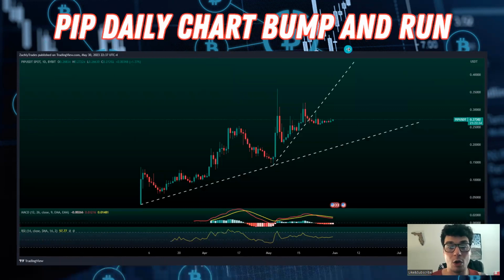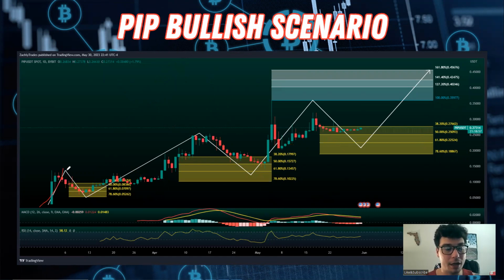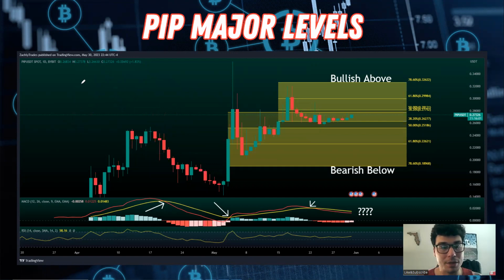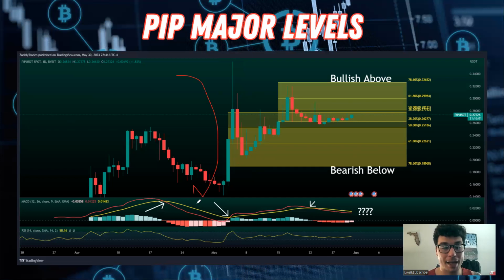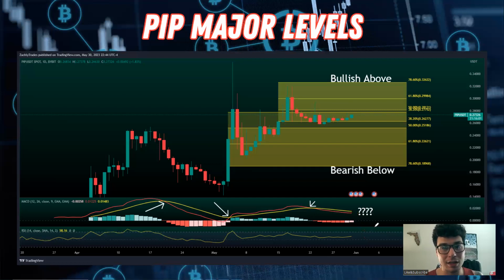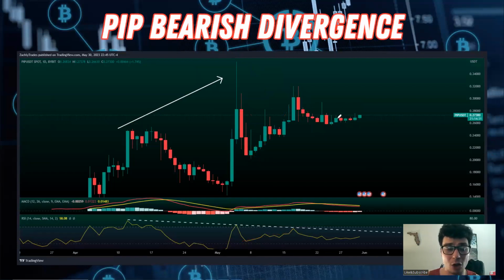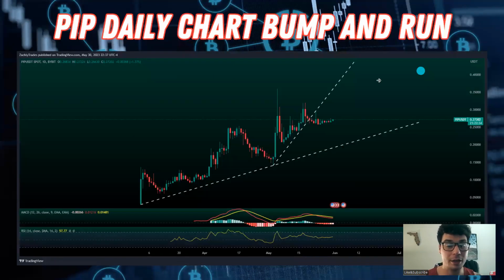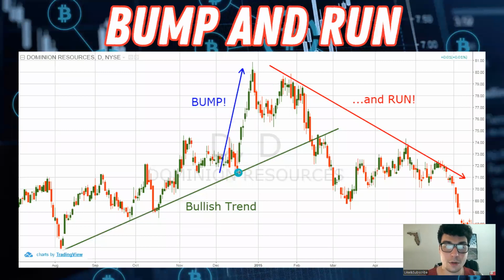PIP Crypto Coin - 🚨 DON'T BE FOOLED 🚨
How does the cryptocurrency perform to other altcoins? Is PIP a good investment? Should you buy the PIP coin?